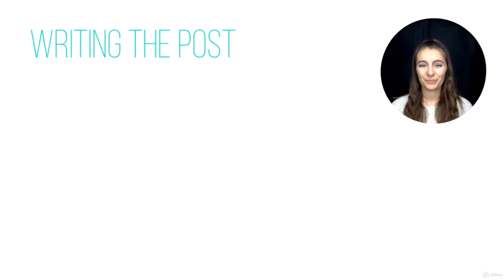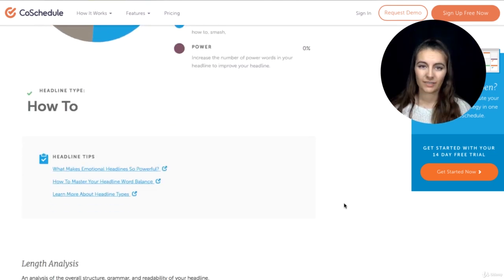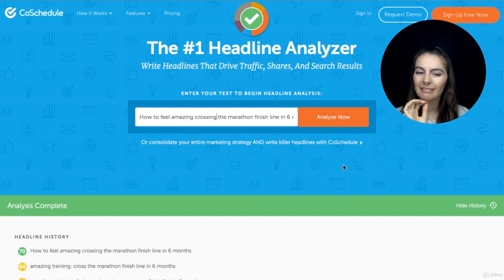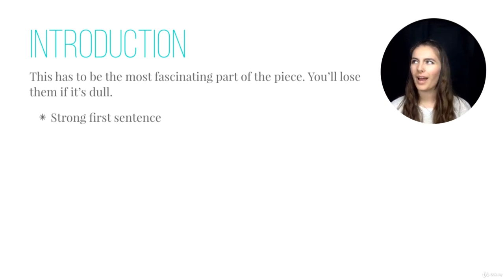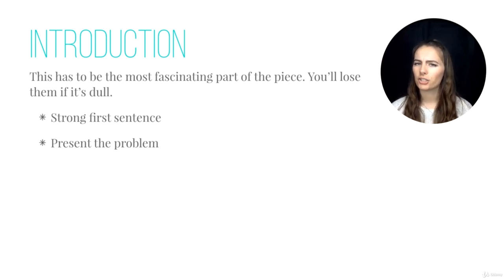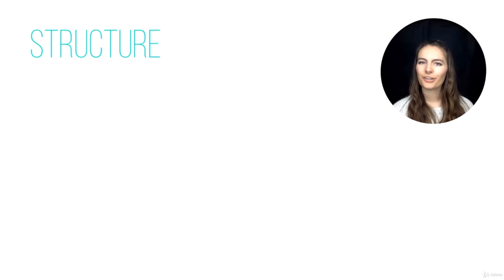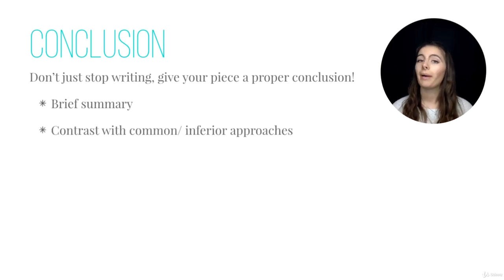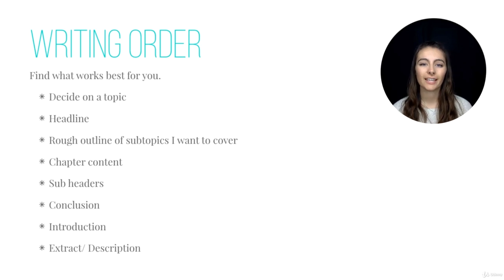Content Writing and Marketing Lesson 21